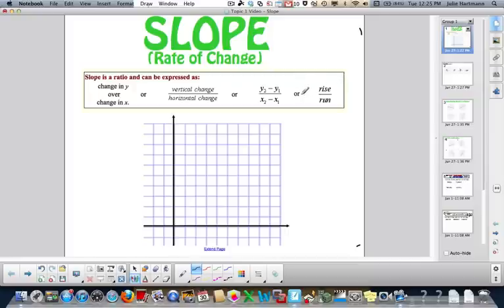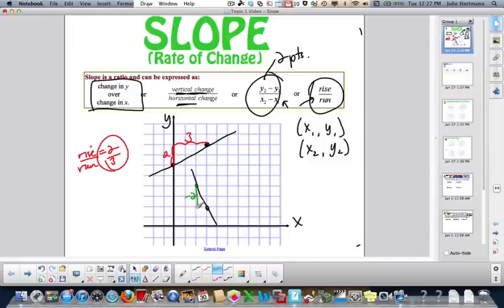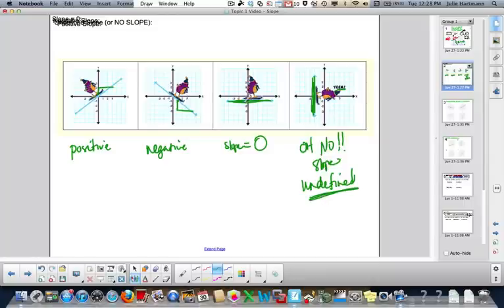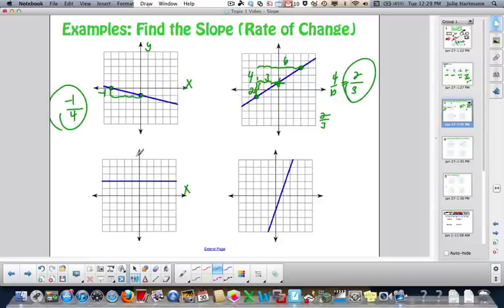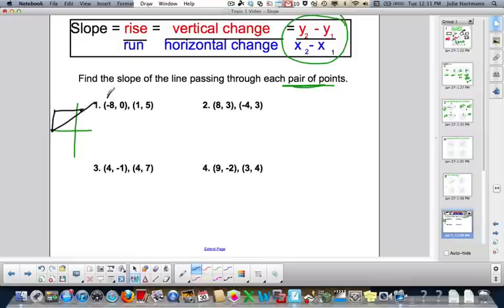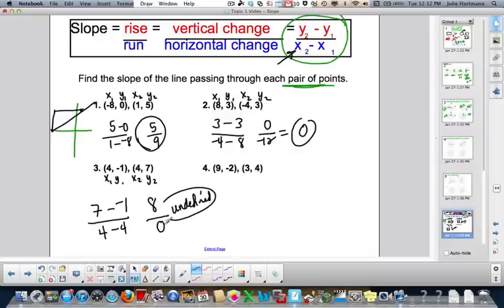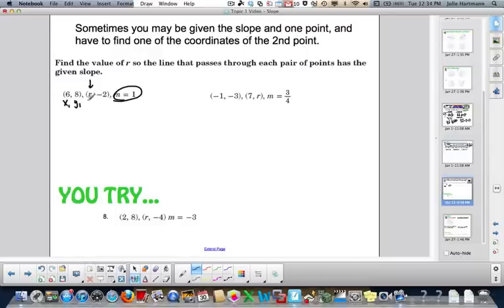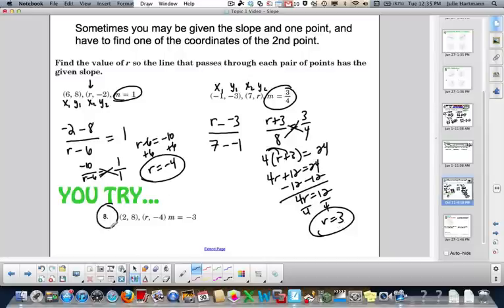Topic 1 Slope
Algebra 1
Chapter 3/4